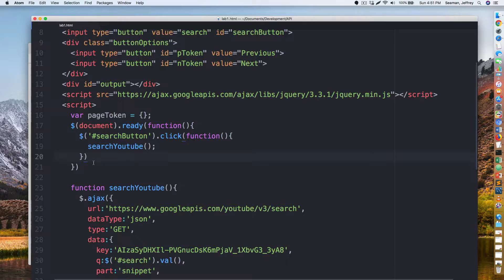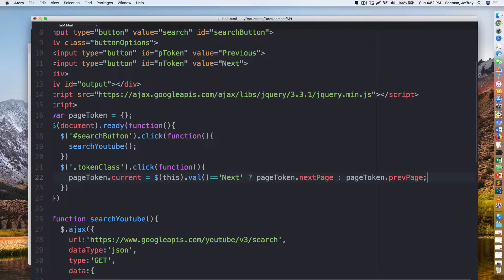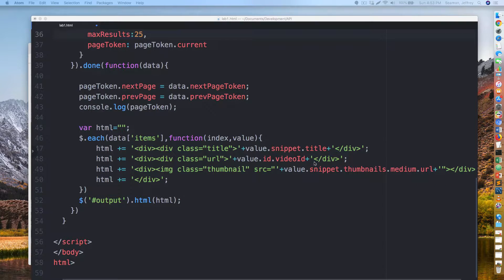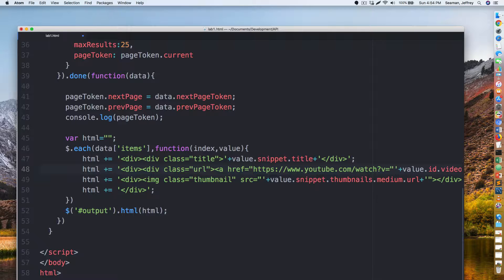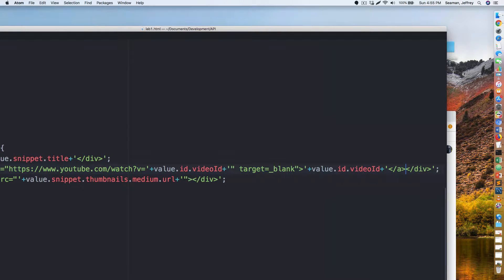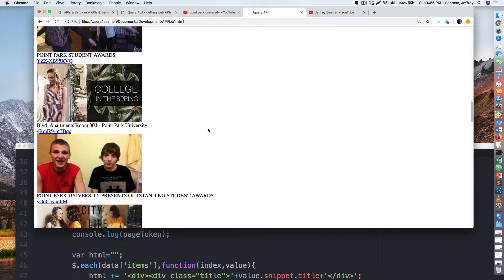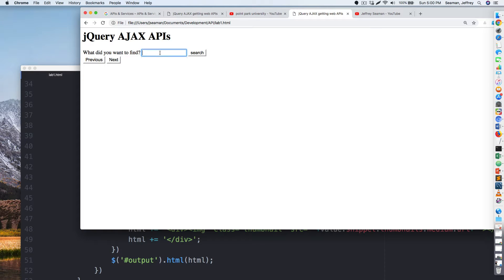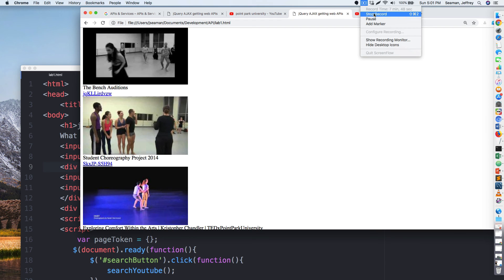JQuery API Part IV